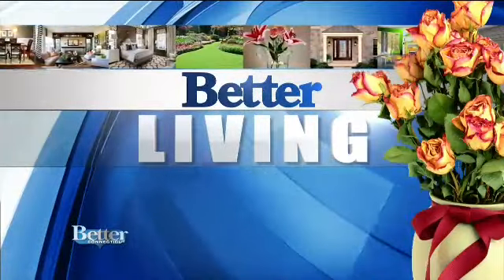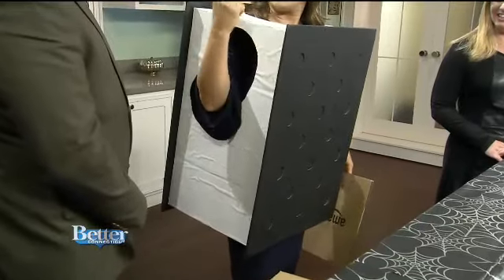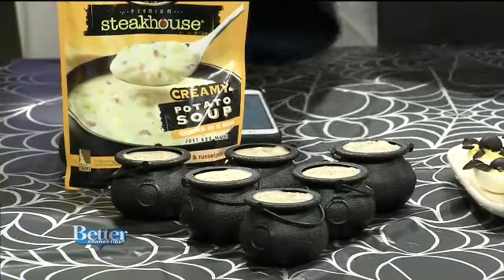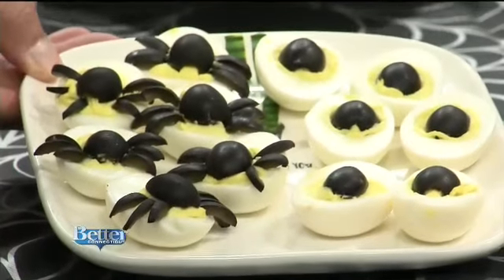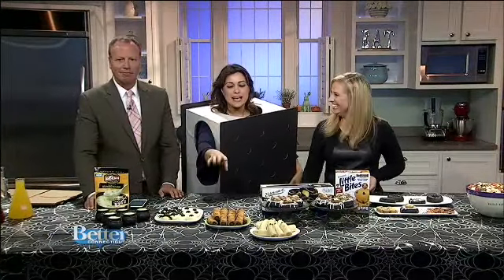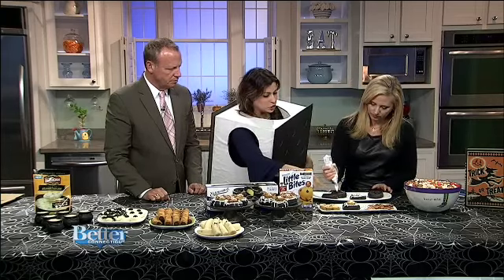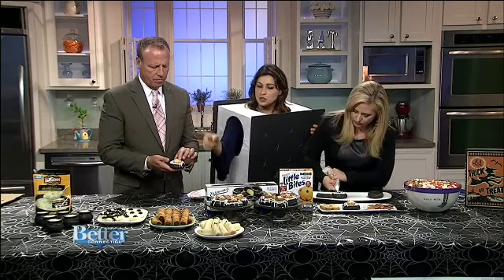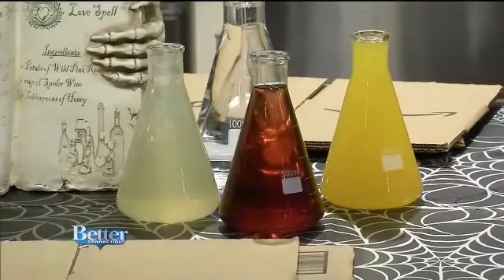10 17 18 Halloween Entertaining and Snack Ideas from Limor Suss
"Better" entertaining expert Limor Suss shares fun ideas for hosting a Halloween party.